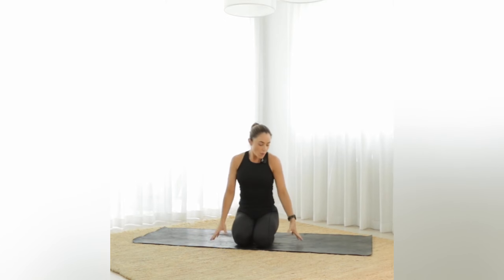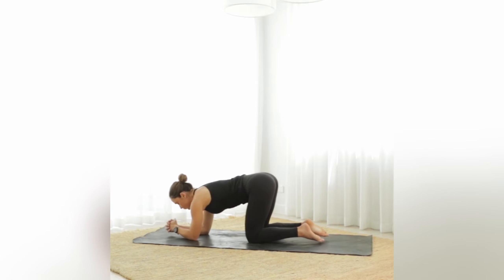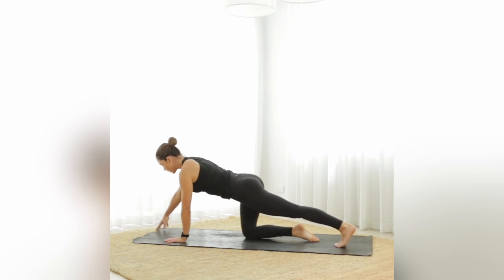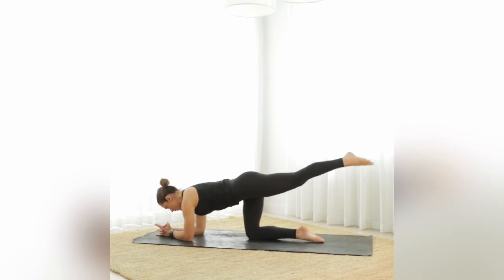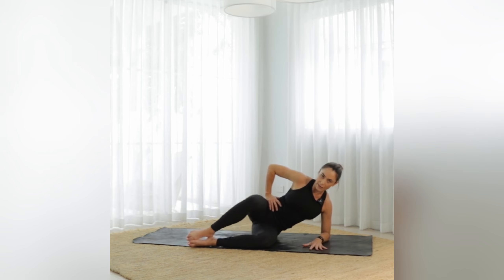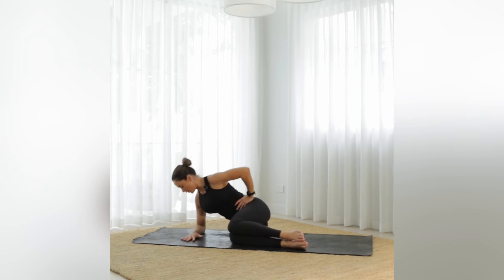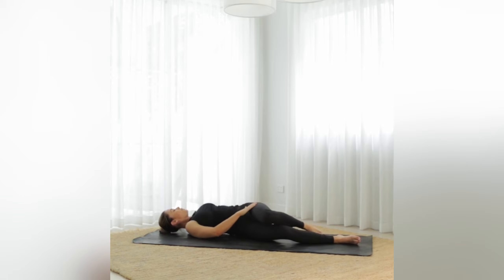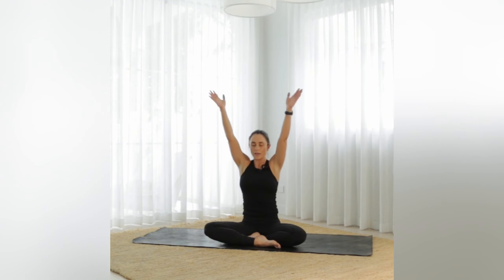20 MINUTE PILATES FOR PREGNANCY | Slow & Gentle Workout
Try this Slow Flow Pilates Workout designed for pregnancy!

Are you pregnant and looking for exercises that allow you to move your body safely? This gentle and slow pilates flow is the perfect pregnancy workout that can be done in less than 20 minutes 🤍